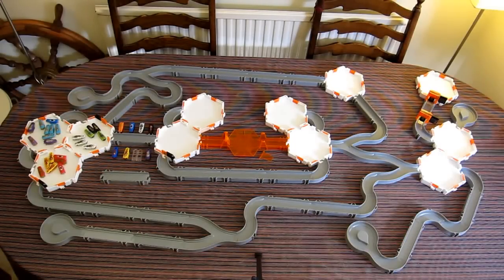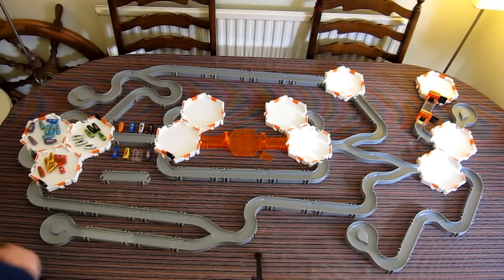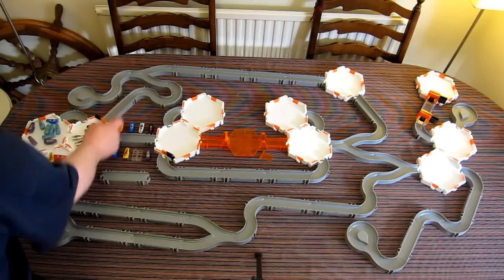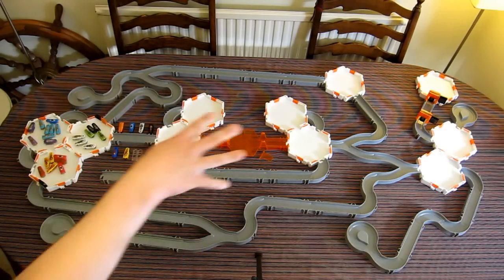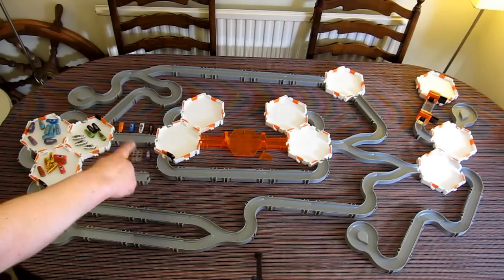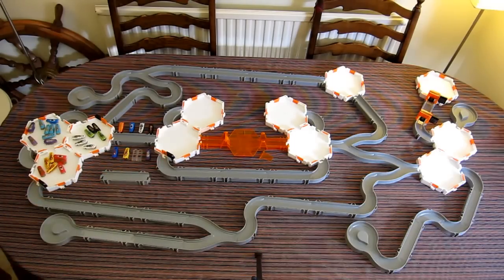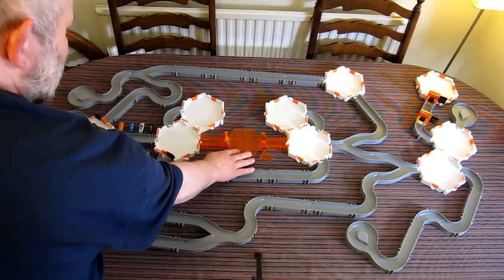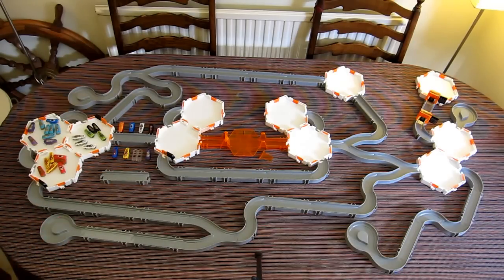HexBug Nano - Walk through of this Battle maze habitat design - Made from 4 Habitat sets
Here I explain my Habitat track and design ideas. In another video you get to see the HexBugs race and battle.
This Battle Maze arena is made out of track and pieces from Two x Hexbug Raceway Habitat sets + One x Hexbug Habitat play set + One x Hexbug Nano Bridge Battle Habitat Set.
Each set comes with 2 x HexBug Nano bugs. There are also many extra Hexbug Nano bugs shown in this video. 23 battle & race in total.